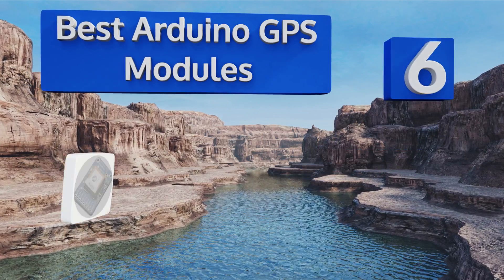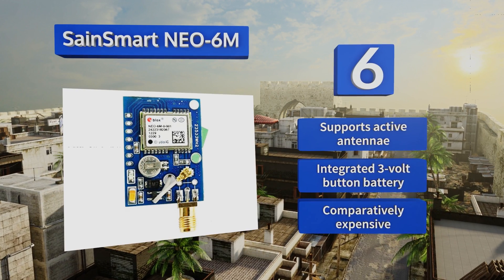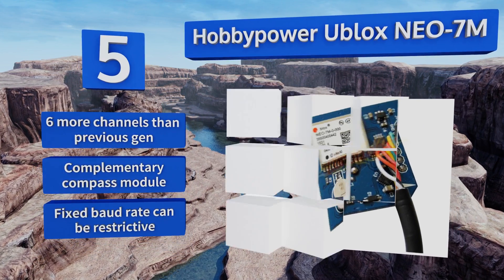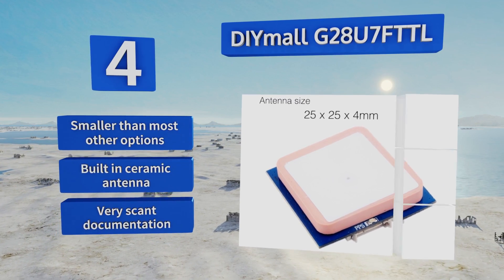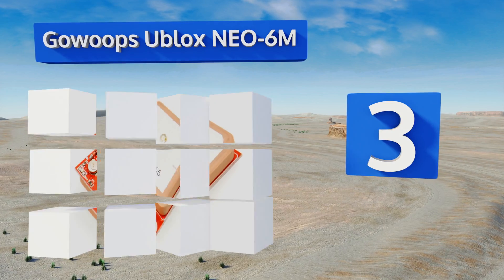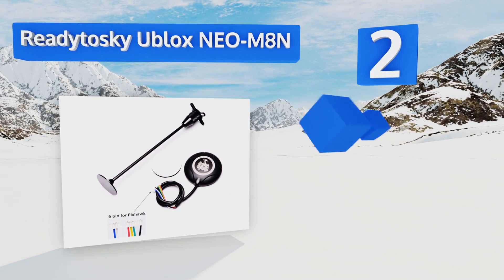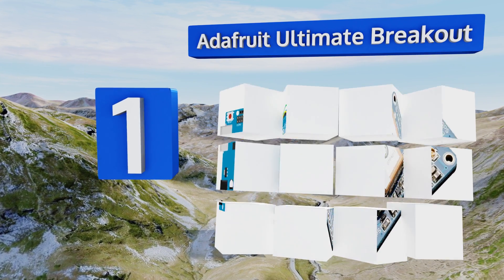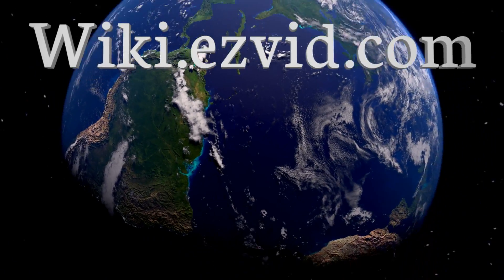6 Best Arduino GPS Modules 2018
Our complete review, including our selection for the year's best arduino gps module, is exclusively available on Ezvid Wiki.

Arduino gps modules included in this wiki include the adafruit ultimate breakout, hobbypower ublox neo-7m, gowoops ublox neo-6m, sainsmart neo-6m, diymall g28u7fttl, and readytosky ublox neo-m8n.